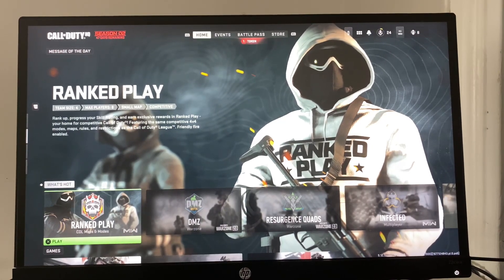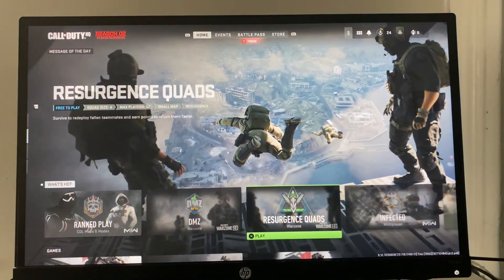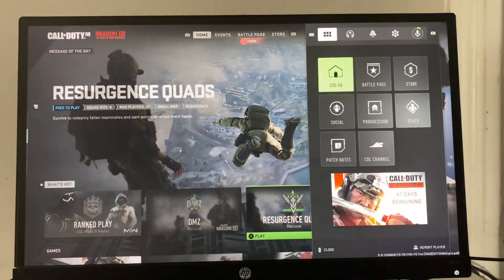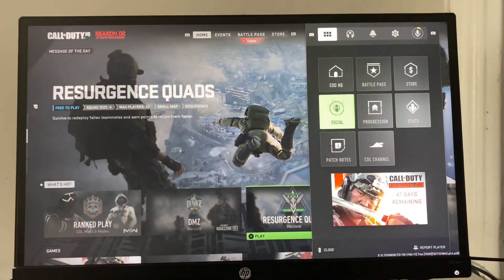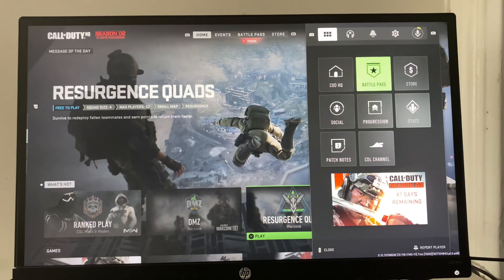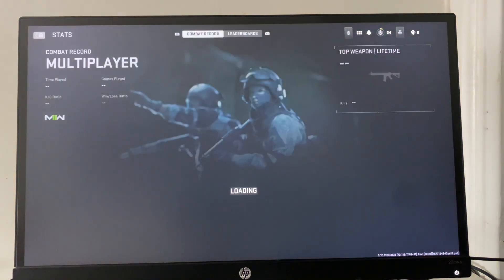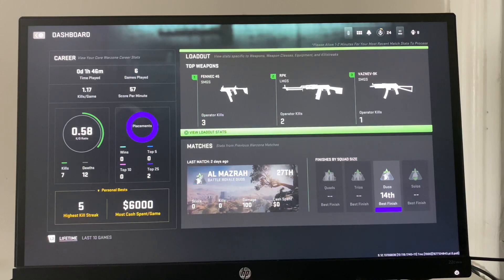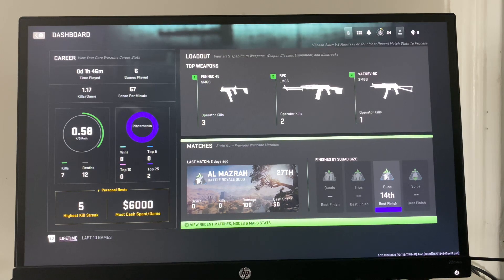How To Check Your Warzone 2 Stats!